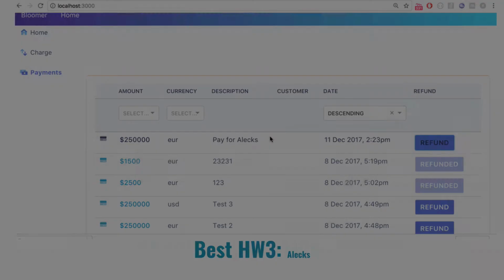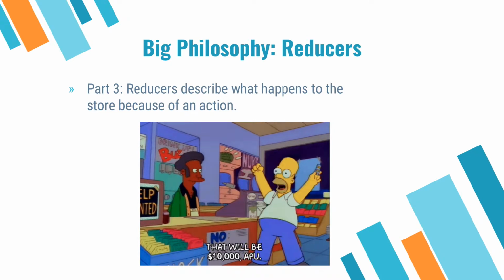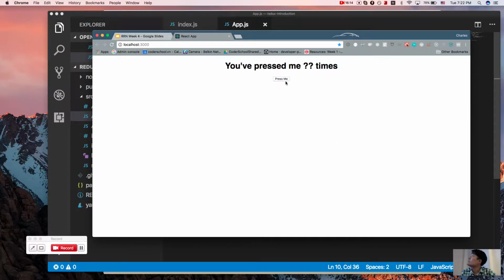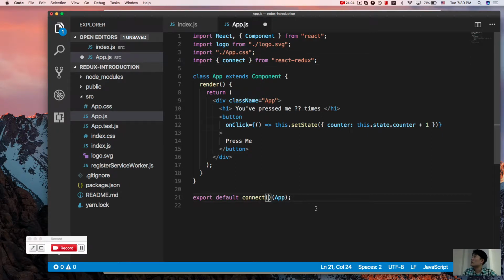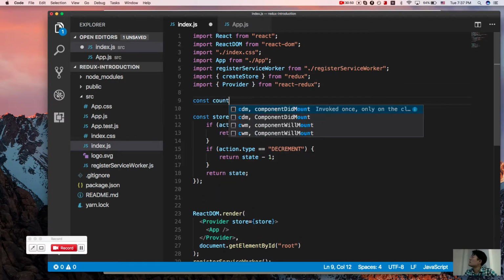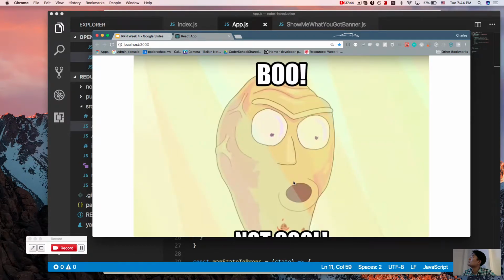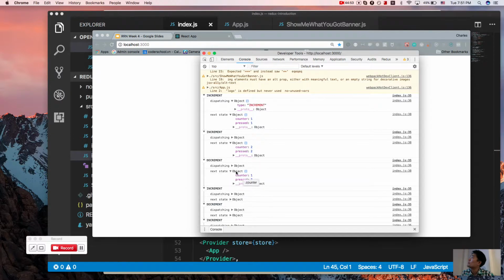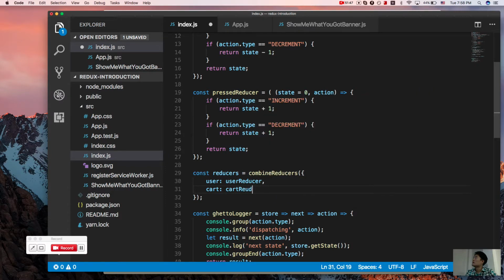React & React Native Week 4: Redux